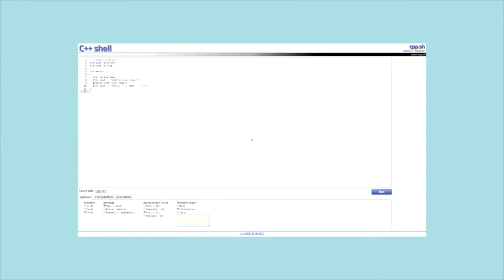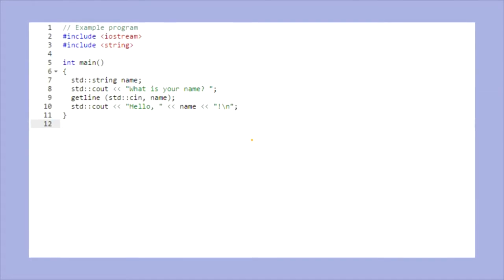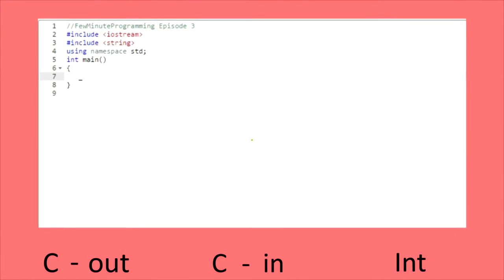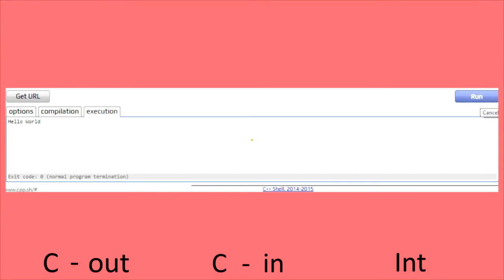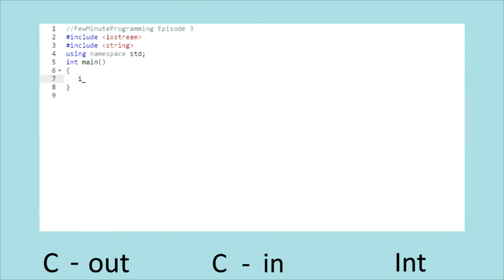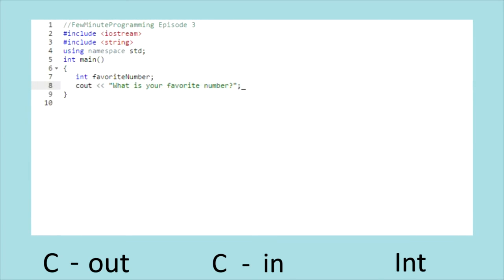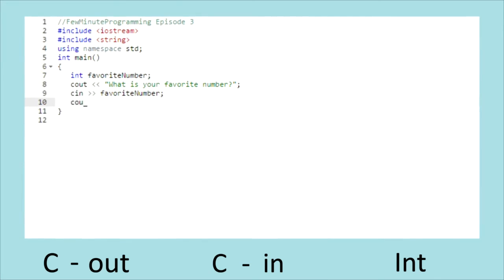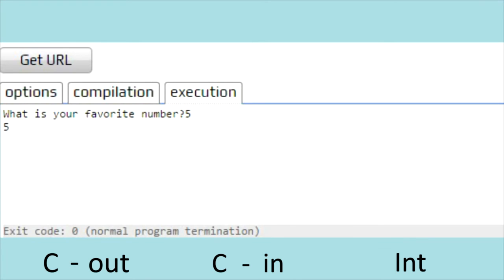Programming for Everyone: Episode 3 : Hello World!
Programming doesn't have to be scary. In fact, it can be a lot of fun! Few minute programming is dedicated to teaching programming with easy to understand lectures and beautifully crafted animations.